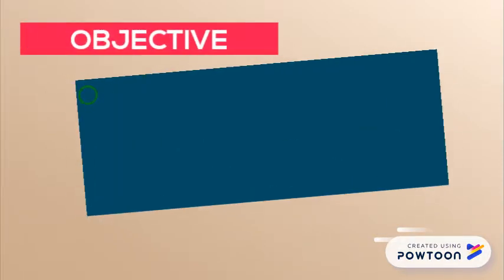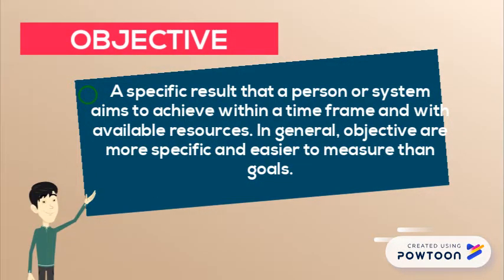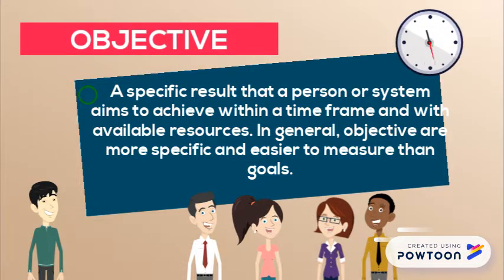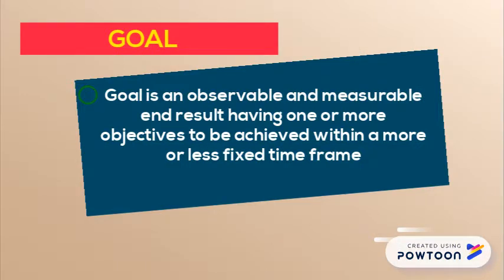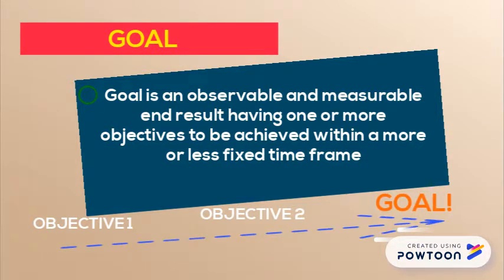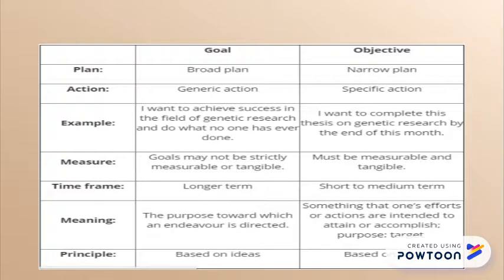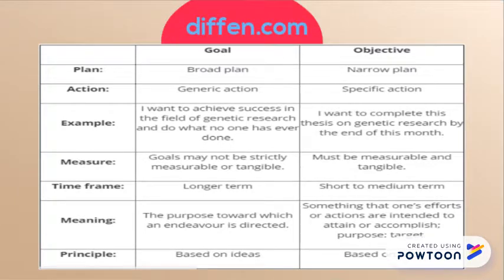SMART OBJECTIVE 1.0